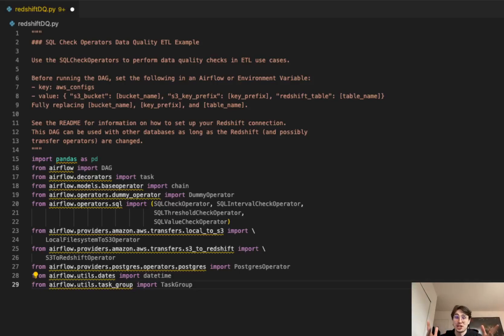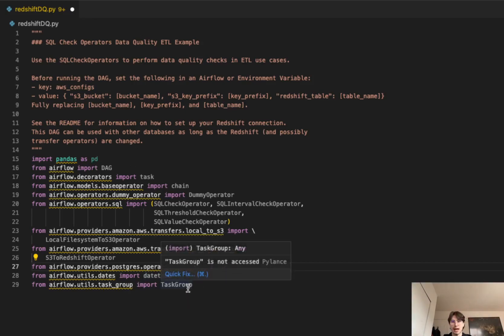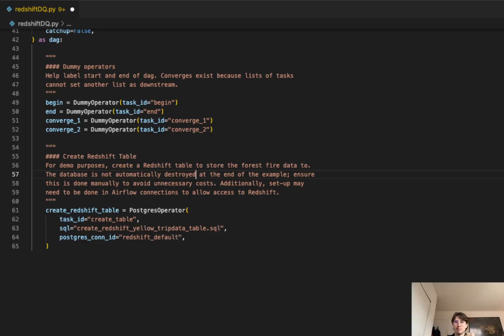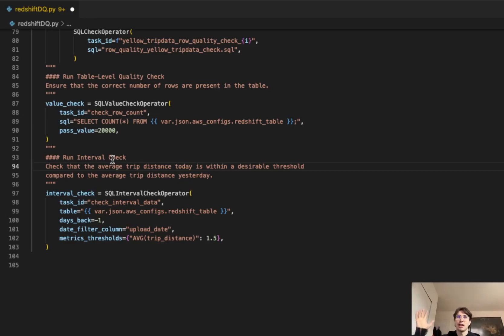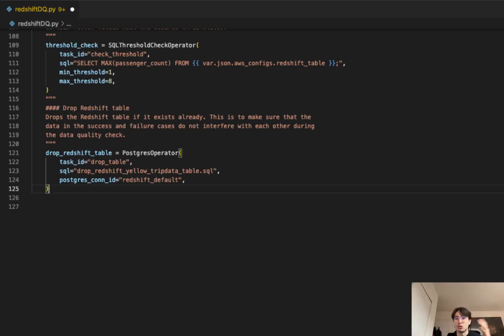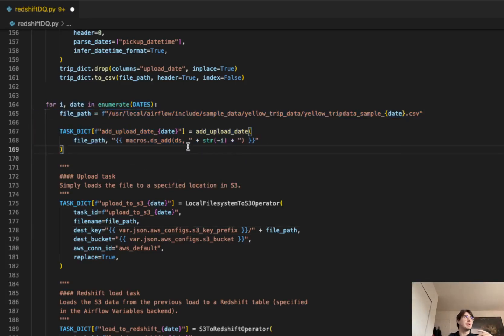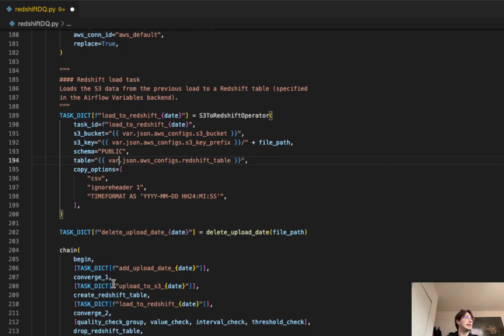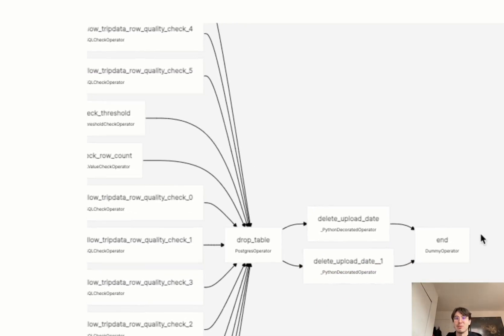How to Implement Data Quality Checks with Redshift using Airflow!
In this video you'll learn how to implement all kinds of data quality checks within a redshift database using Airflow to orchestrate it all in a scalable and repeatable way!